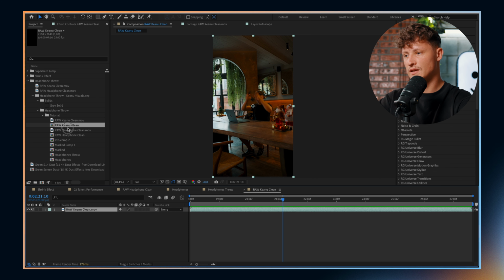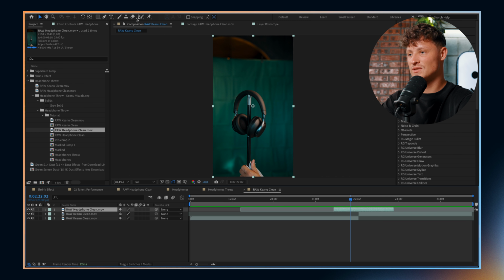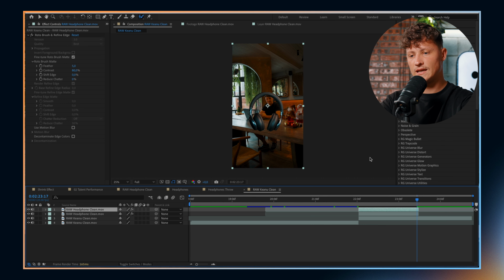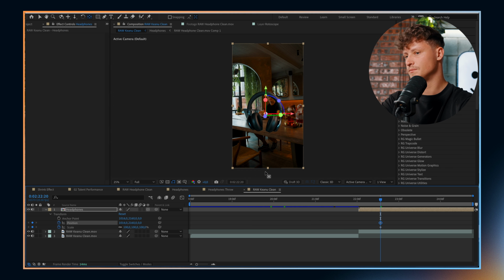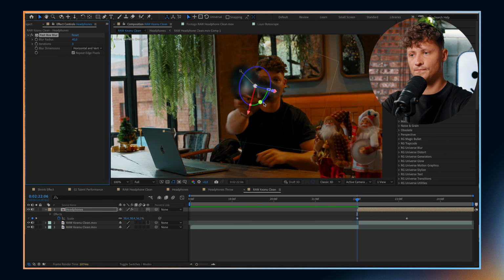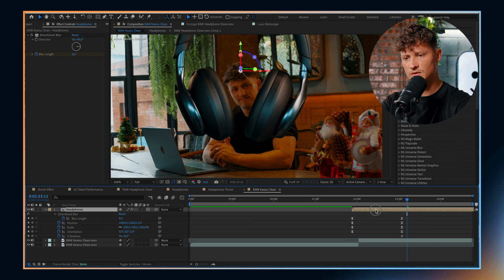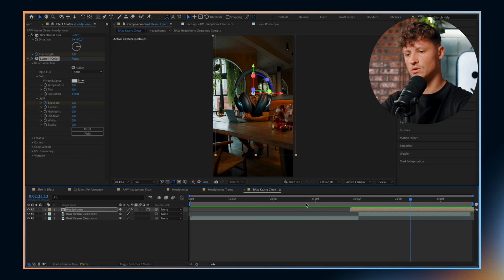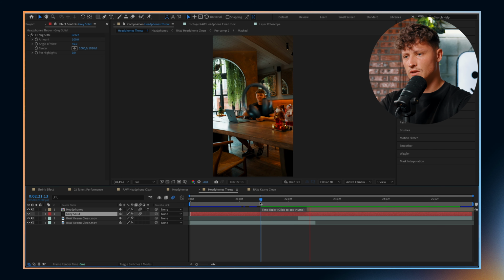05 Creating the Headphone Throw Effect